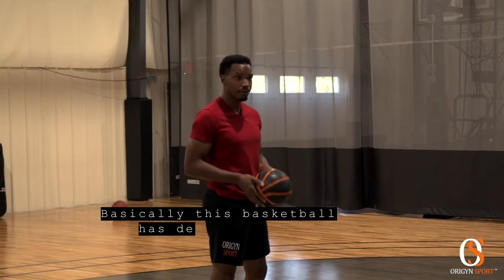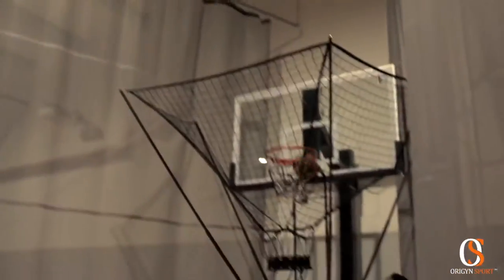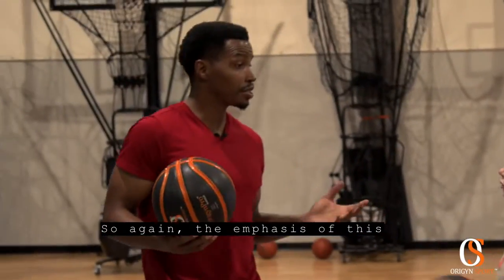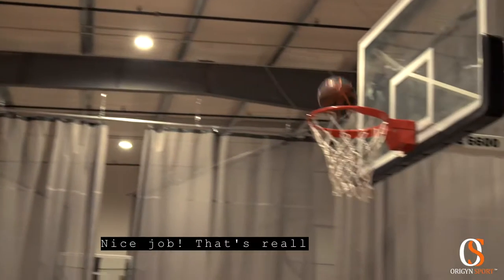Learn How OrigynPlus Basketball Works With Skip Mills!